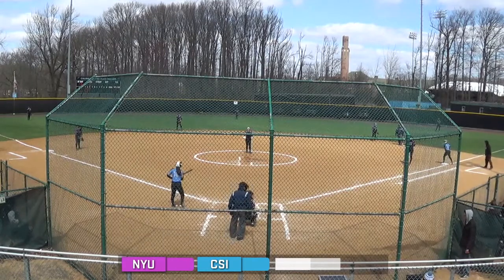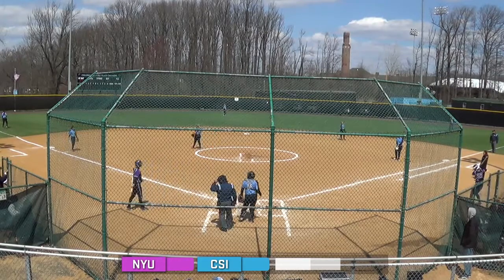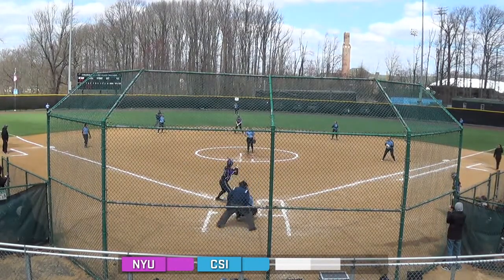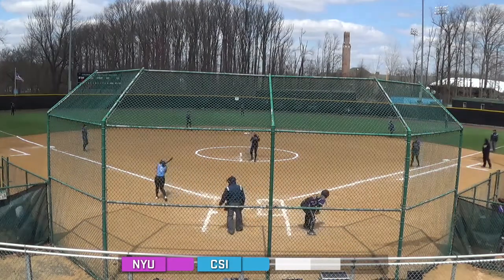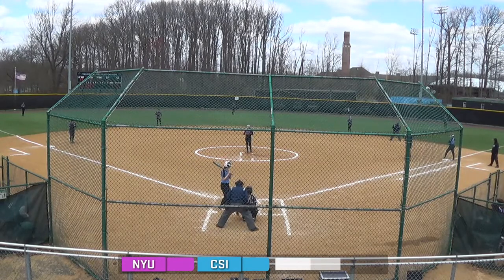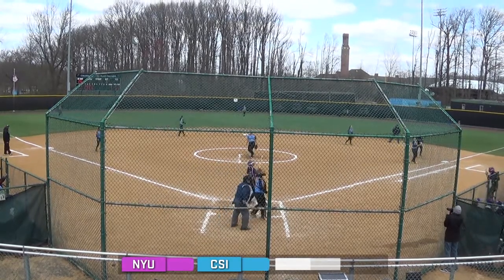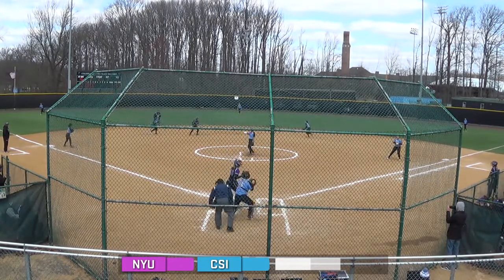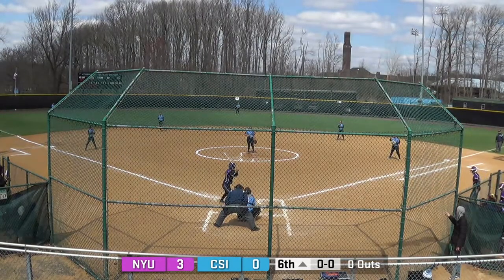Softball vs. NYU - April 8, 2018 - FILE 1